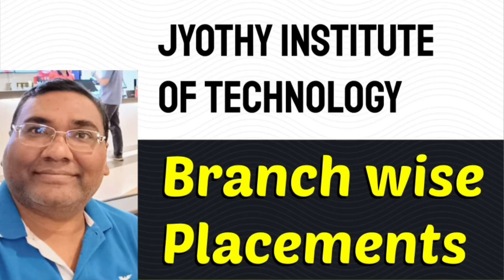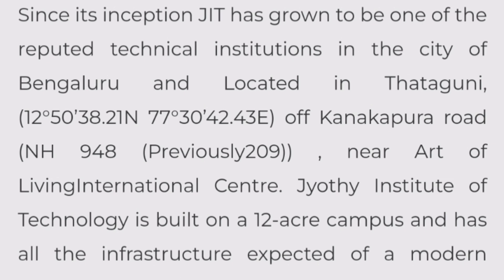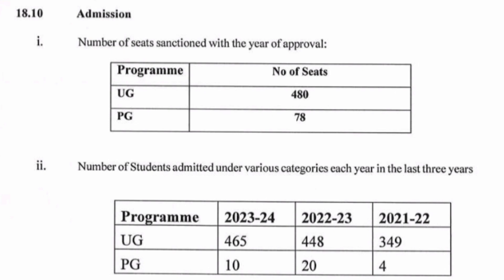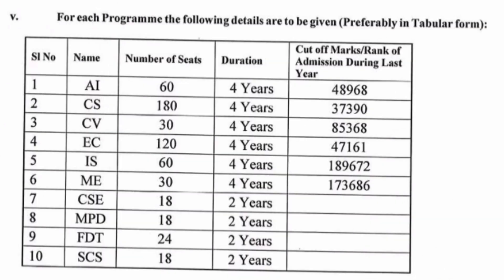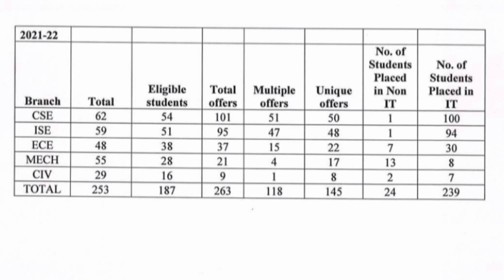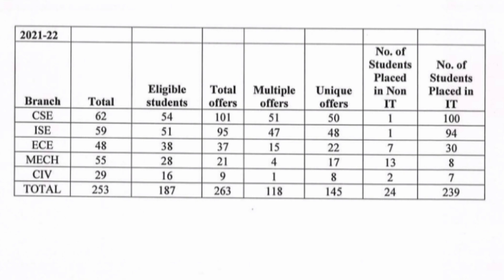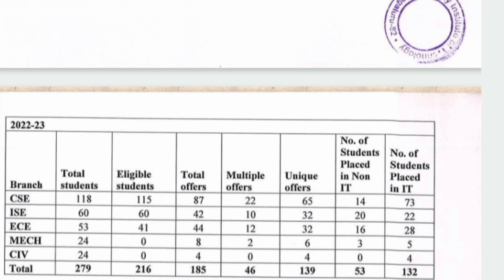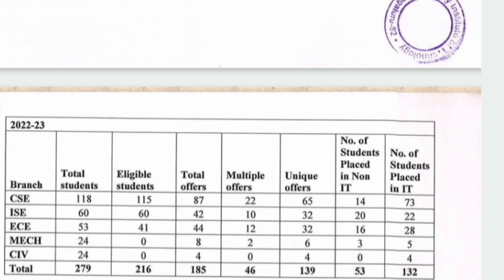Jyothy Institute of Technology Bangalore|Jyothy engineering college review|Comedk counselling 2025